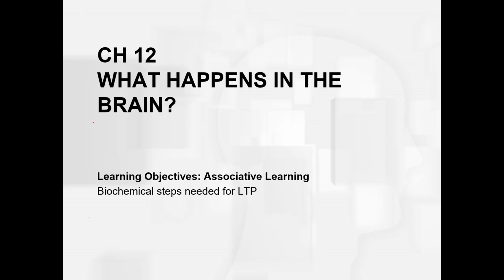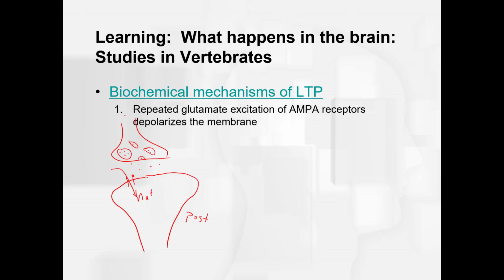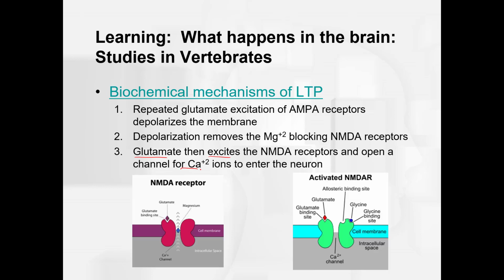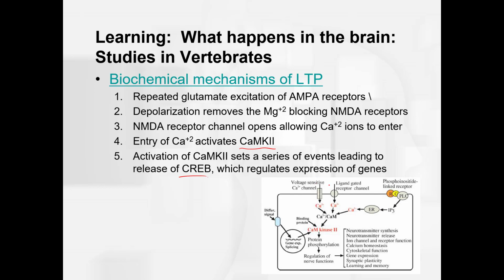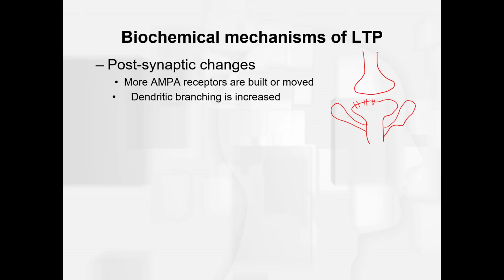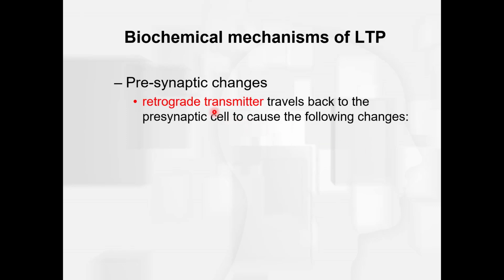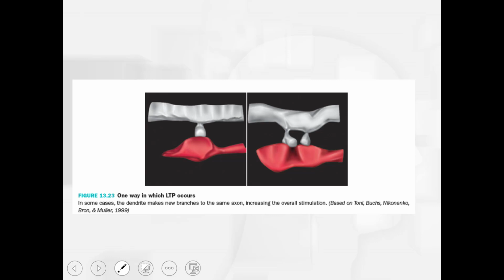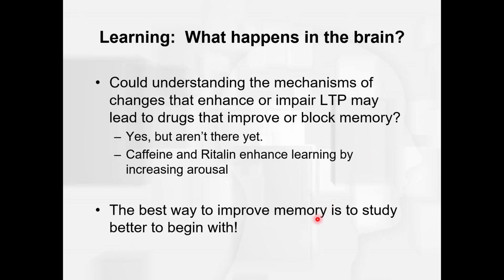Chapter 12 learning and memory LTP2